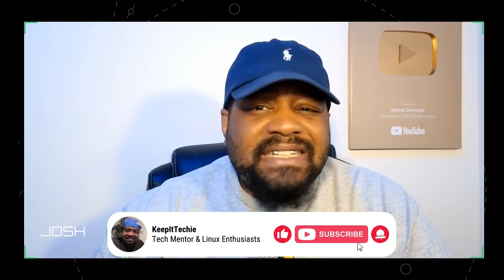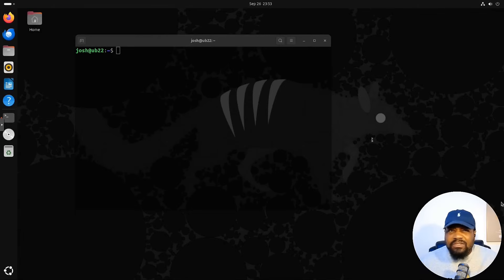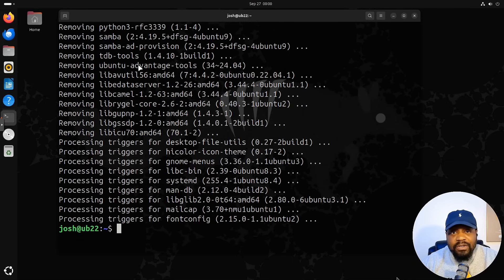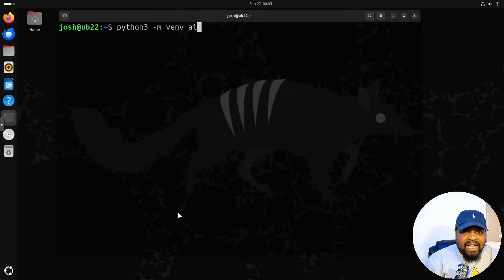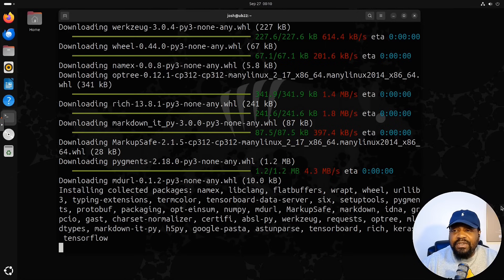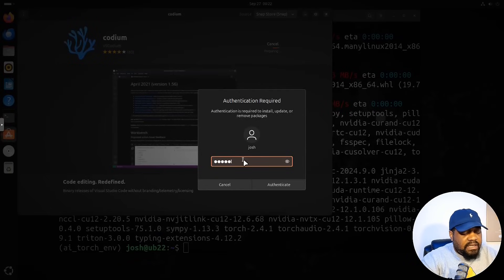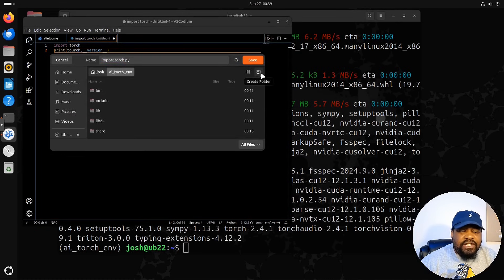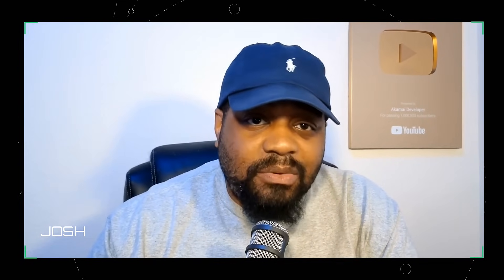Set Up AI on Linux in Minutes: TensorFlow & PyTorch Made Easy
Curious about AI and tech? In this video, I’ll show you how to quickly set up AI development environments on Linux using TensorFlow and PyTorch, perfect for anyone eager to dive into machine learning. Whether you're new to Linux or a tech enthusiast, this easy-to-follow guide will get you started on building your AI projects in no time!